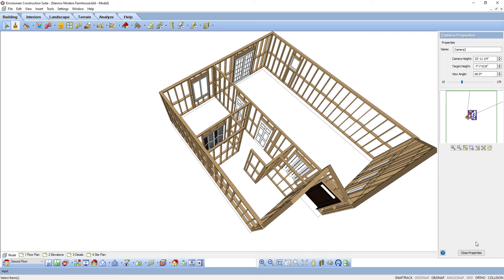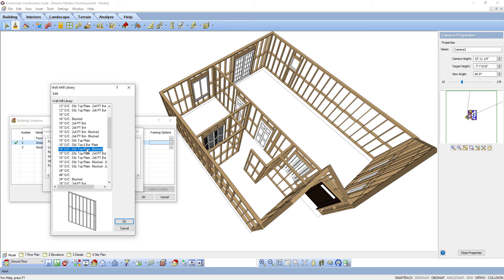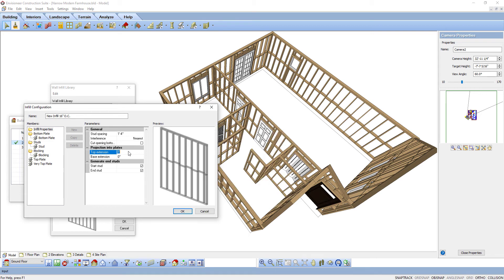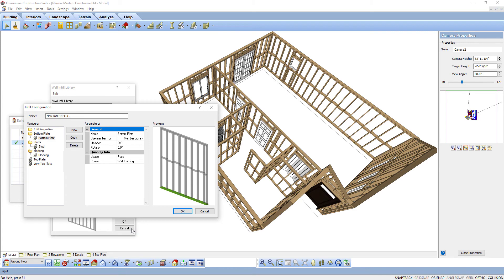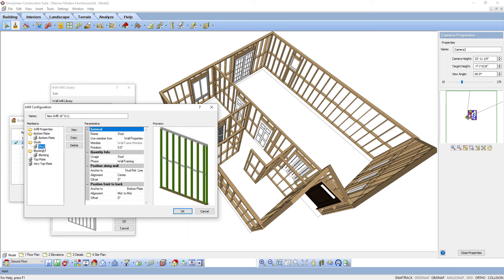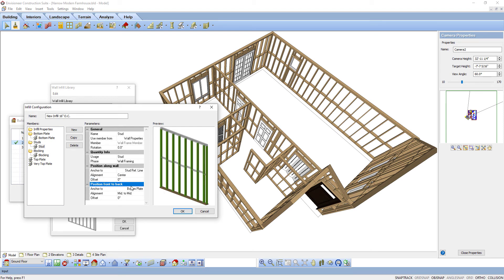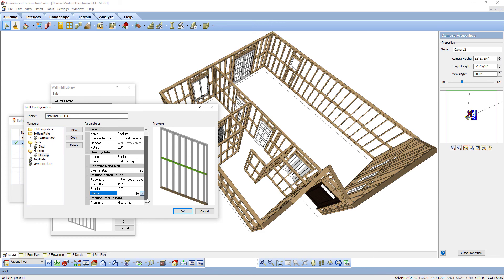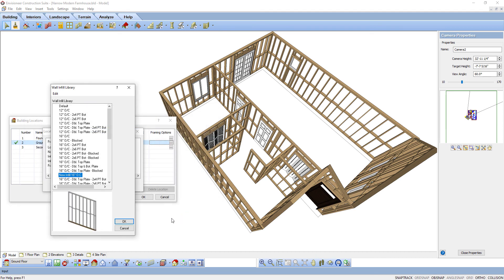Tool Tip - Configuring the framing for walls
This video explains how to customize the framing for walls and goes over each setting so you can accomplish the custom framing you need for a wall.